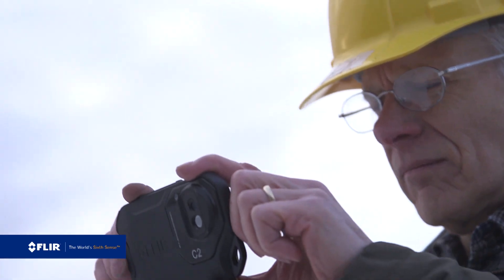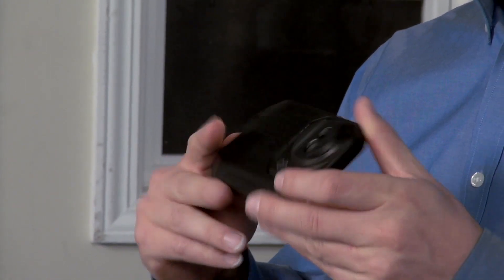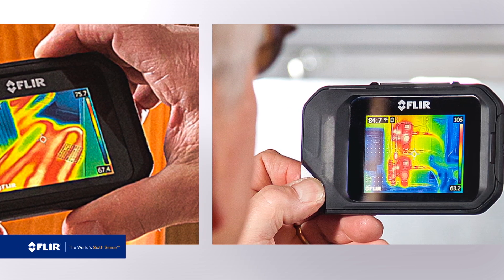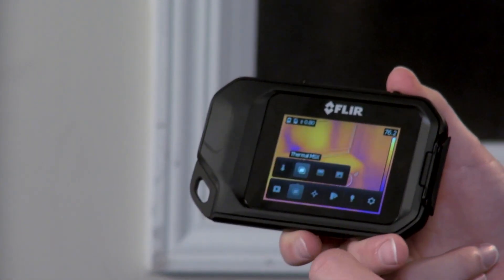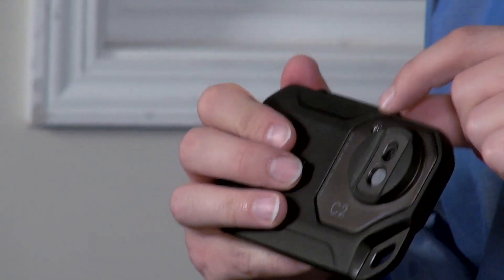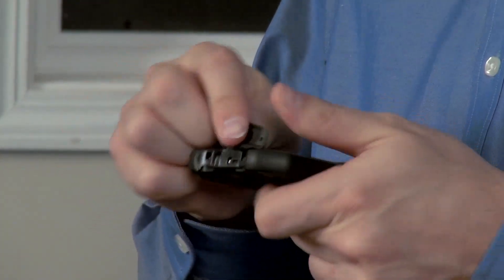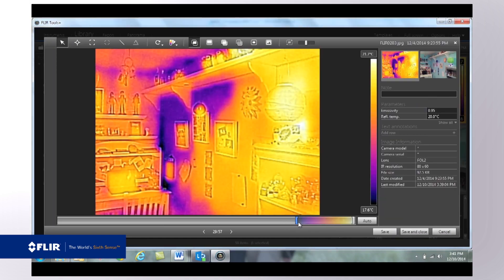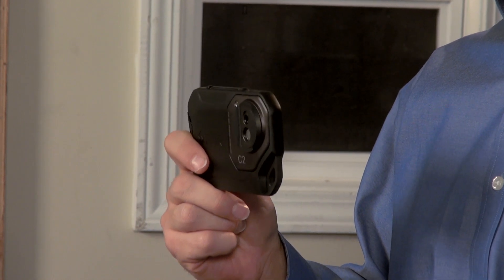Flir- Overview of C2 Compact Professional Thermal Camera